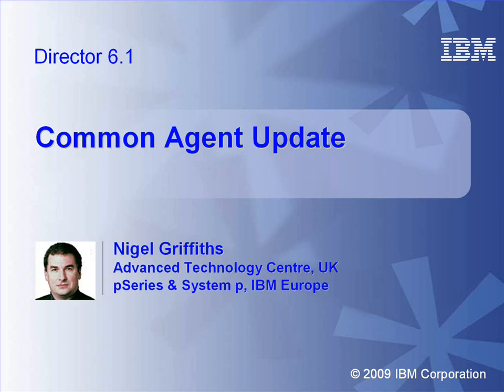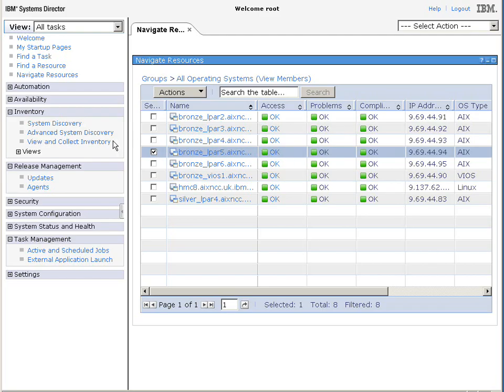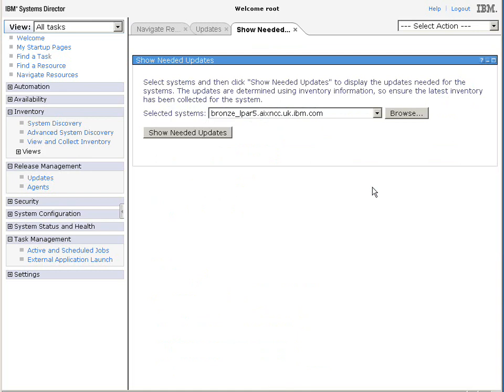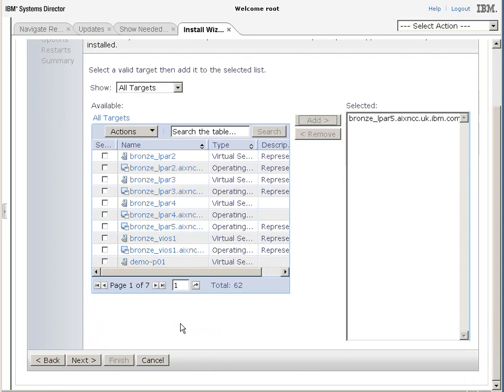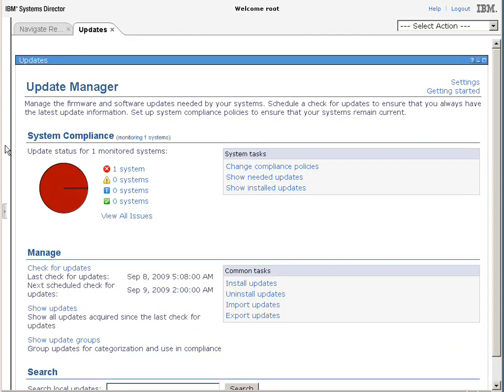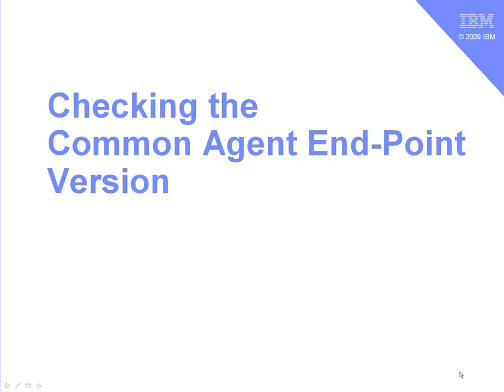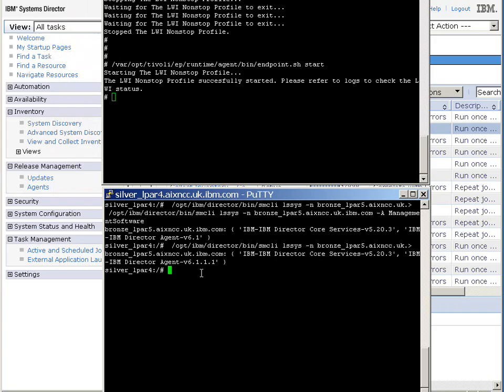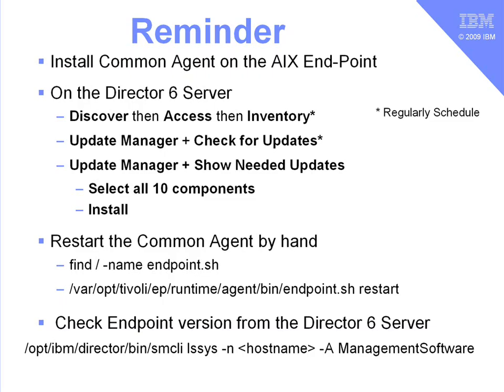Director6 CA Update